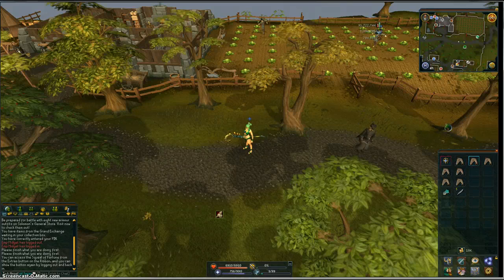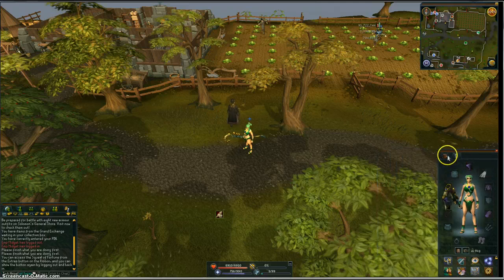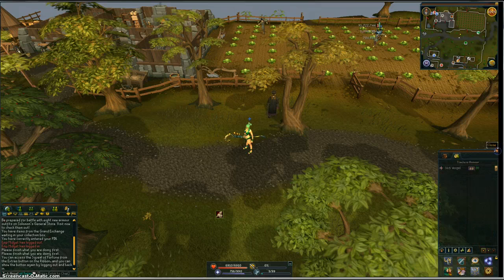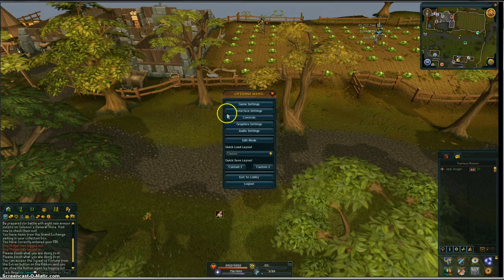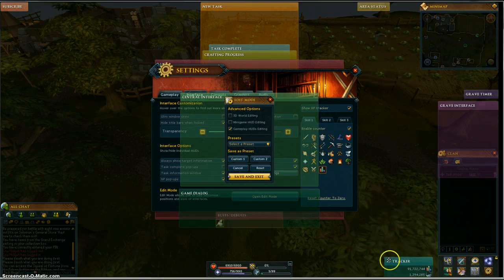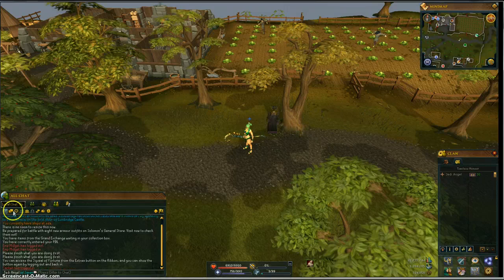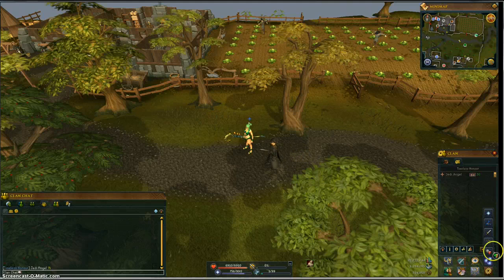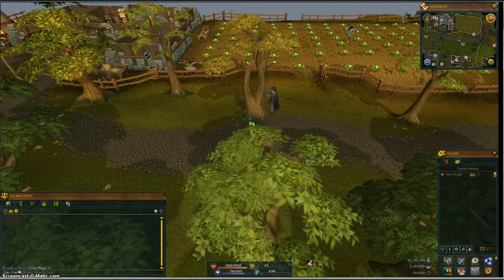RS3 Interface How to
This is for my stepson to learn rs3.